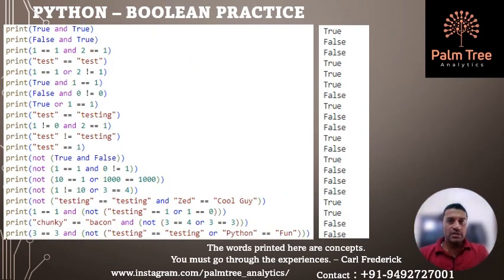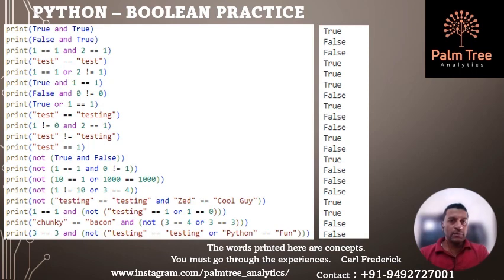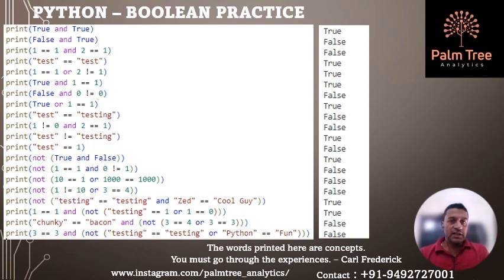PYTHON-20. Boolean Practice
This video is about boolean practice in python